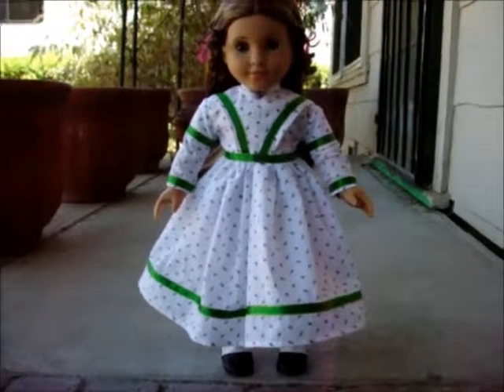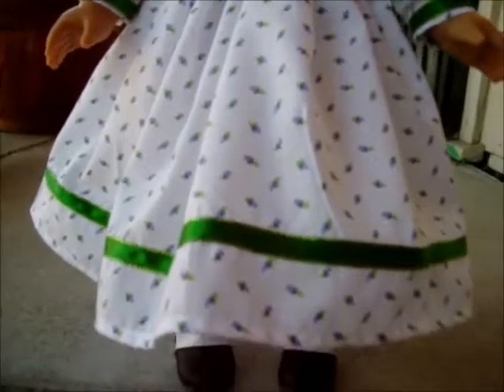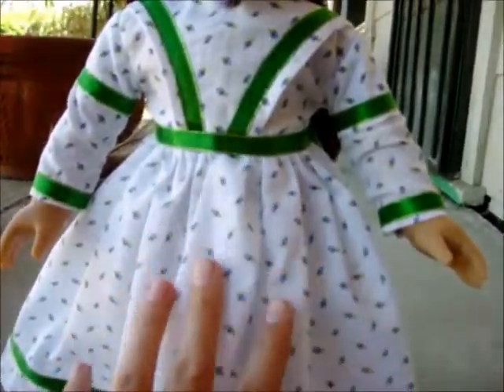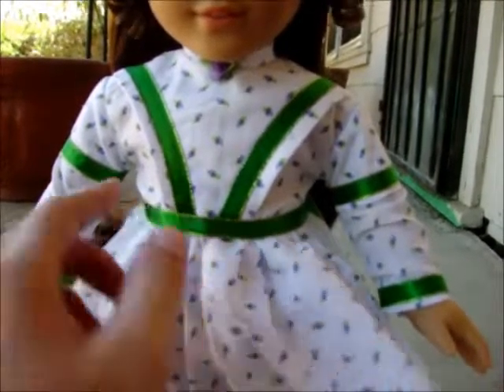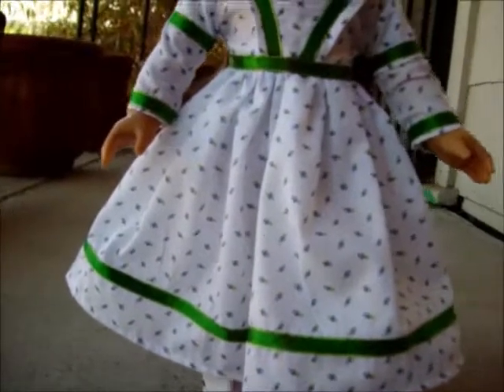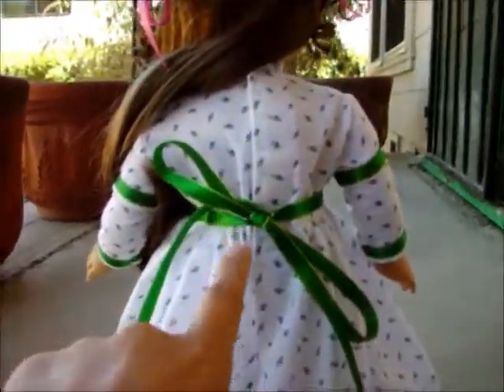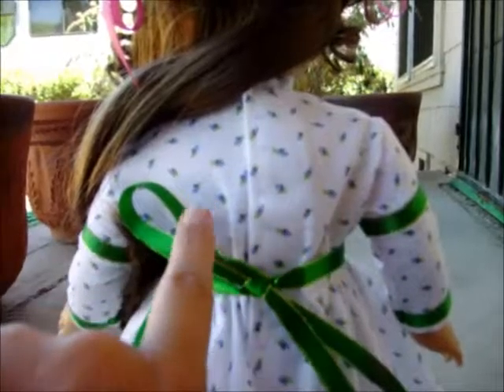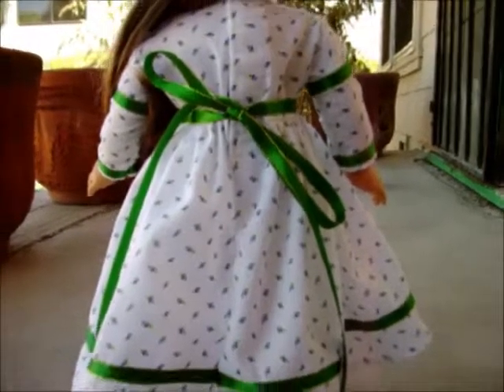A new 1850's style doll dress. Fits American Girl, Springfield, OG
I completed a new doll dress out of some left over calico fabric and Kelly green ribbon.  It works well for the 1850's and perhaps even the early 1860's.  It has a nice full skirt and is available in my Etsy shop.